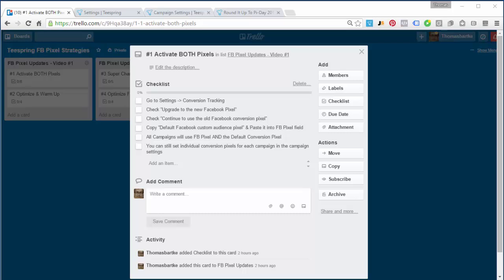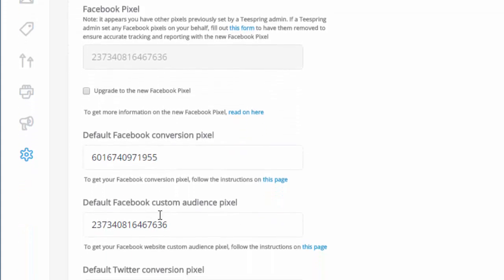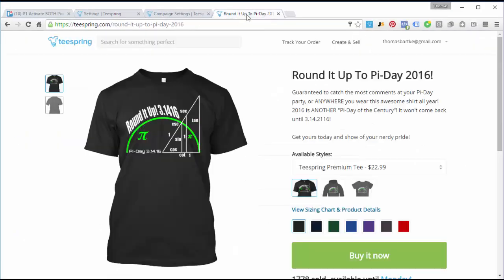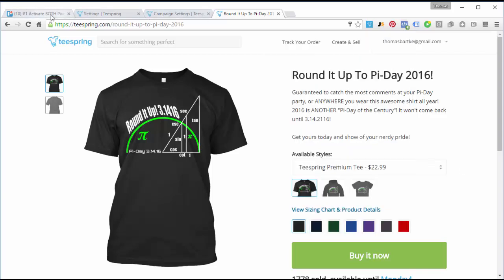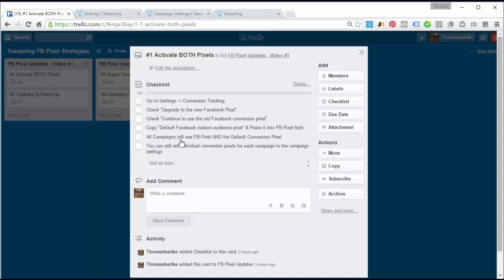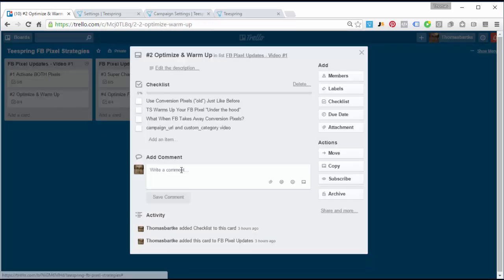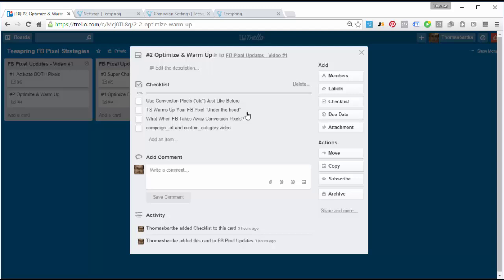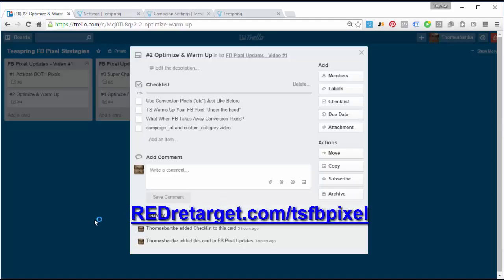Teespring Facebook Pixel Custom Codes